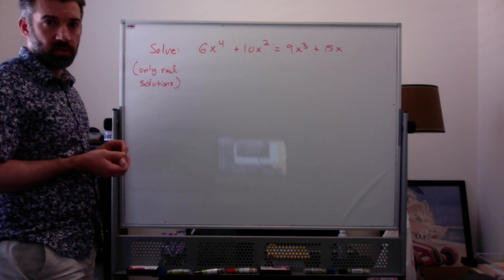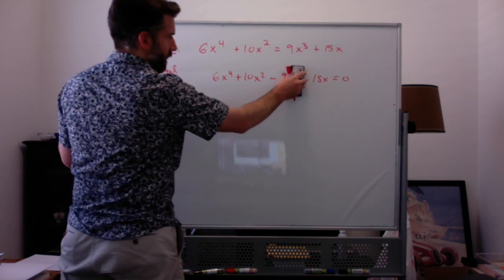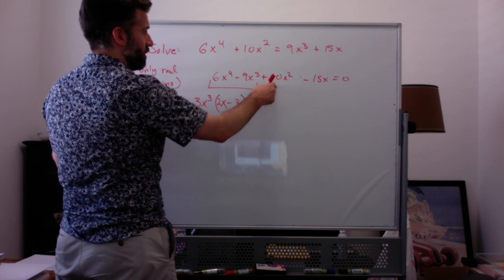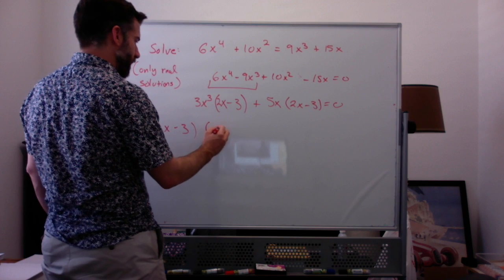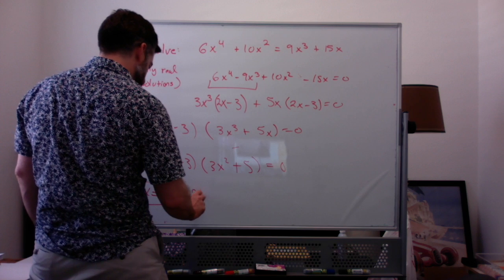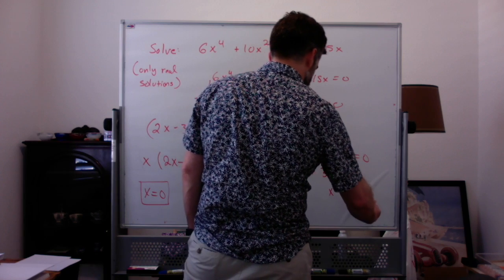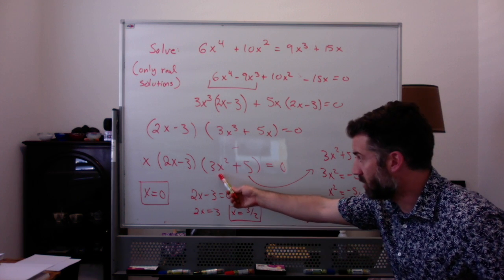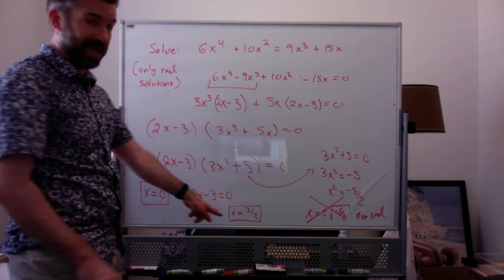Factoring by Grouping